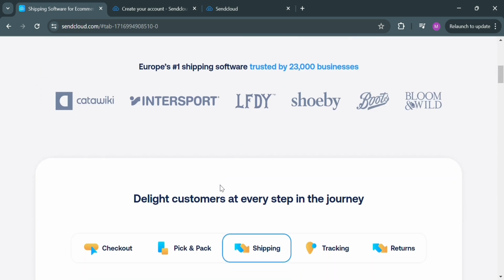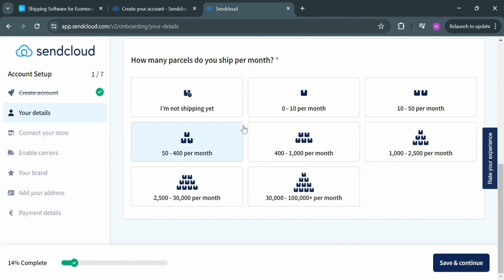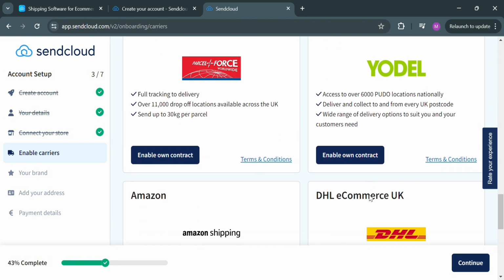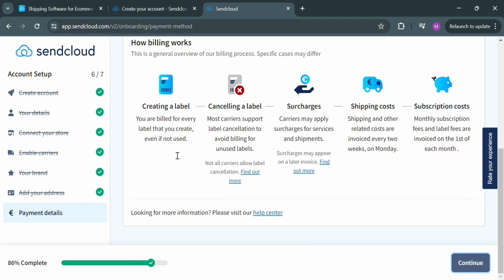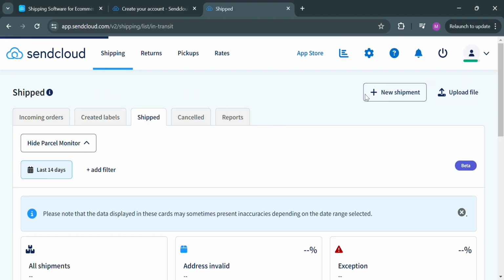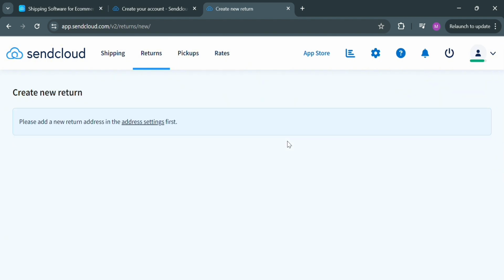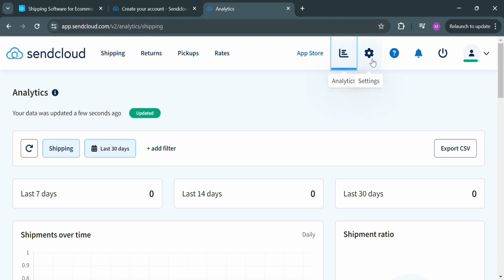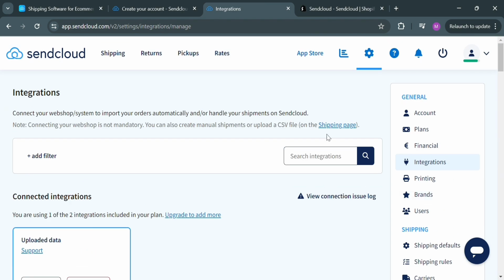Sendcloud Tutorial / Review (2026) How to Use Sendcloud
In this tutorial we have shown - sendcloud shopify / sendcloud woocommerce / sendcloud pricing